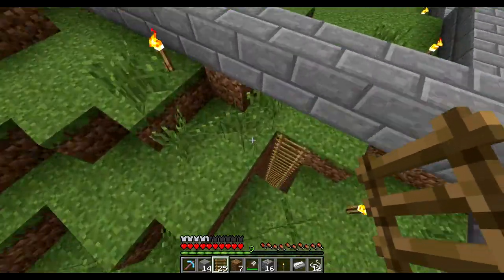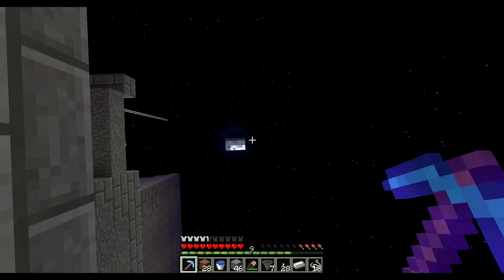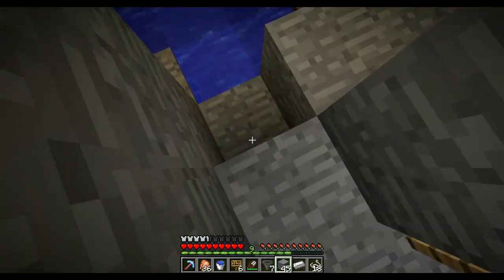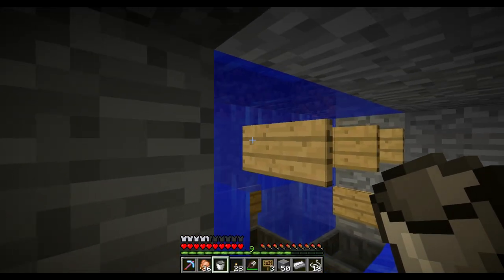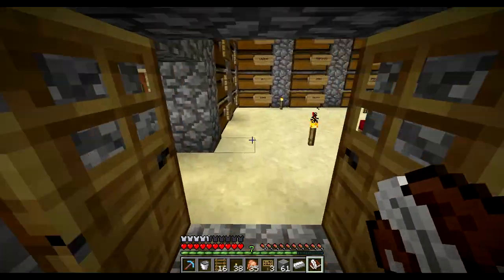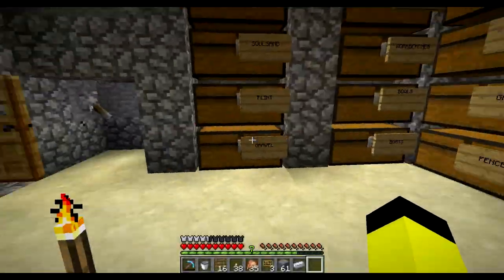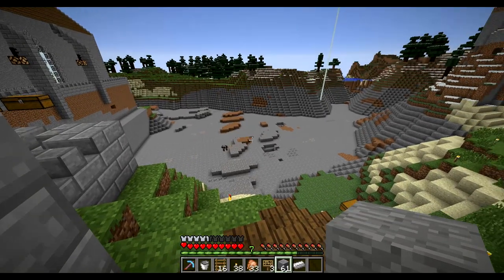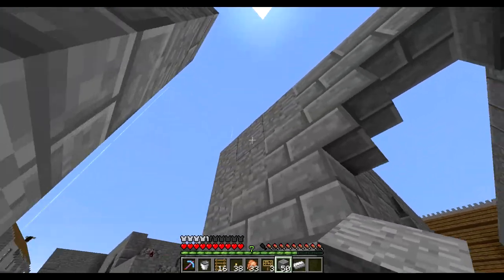Fall Damage (mindcrack) - 81 - Stargazing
This is 'Fall Damage', my main series. We are now in the fourth season of Minecraft Mindcrack and we find ourselves on a brand new map for minecraft 1.6. There will be fighting, there will be building, there will be death. People keep bugging me to update this description so here is a new sentence.